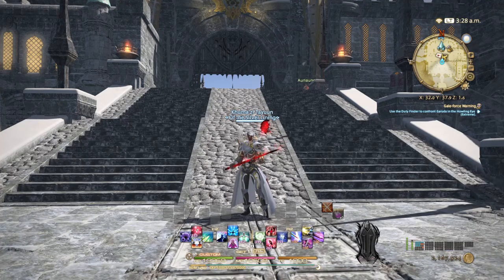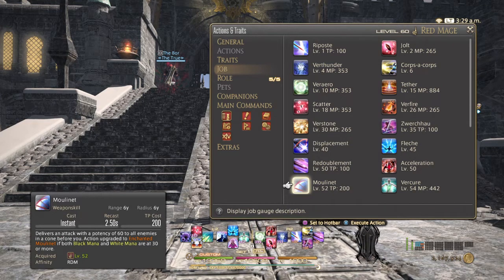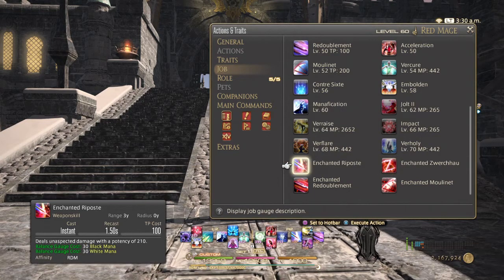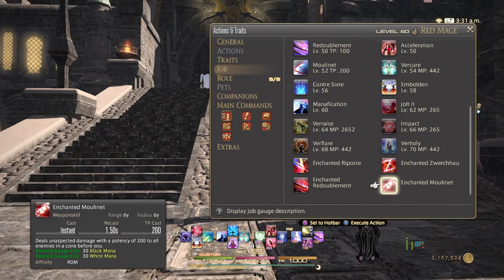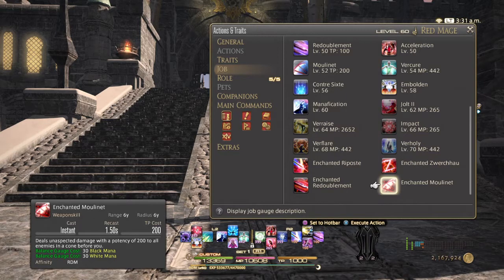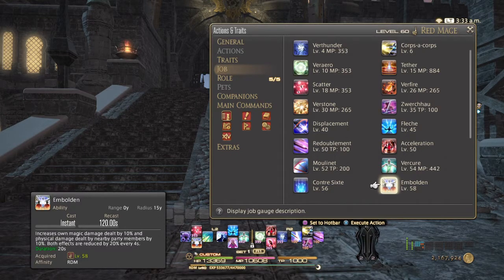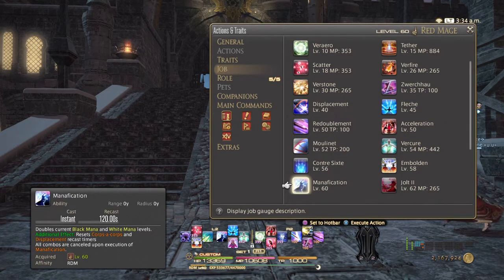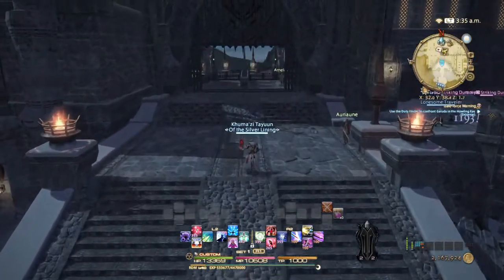Final Fantasy XIV: Level 60 Red Mage for Dummies With Khuma'zi Tayuun (Outdated)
This is a basic guide to the level 60 skills for Red Mage, to find inner balance you'll need to speak with someone else.

Hateful/discriminatory comments and spam will not be tolerated, this is a civil channel.